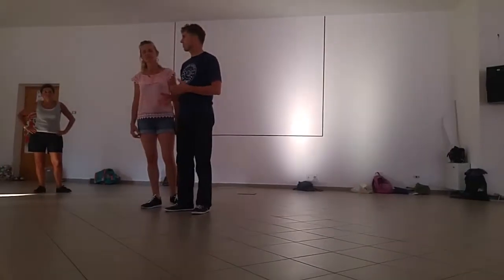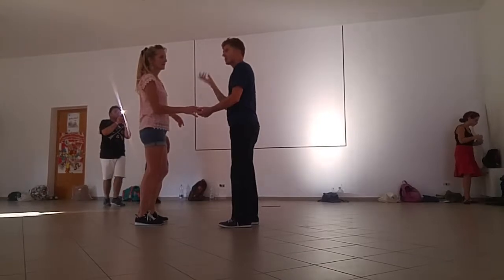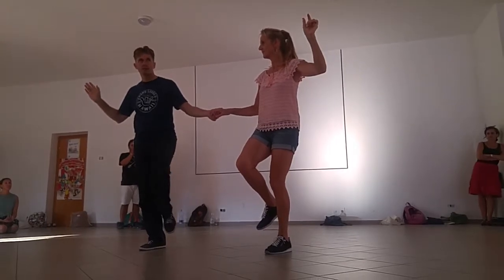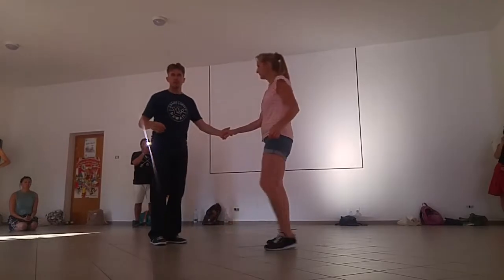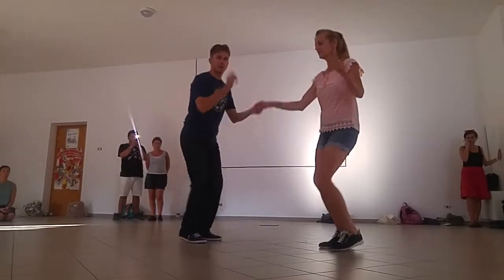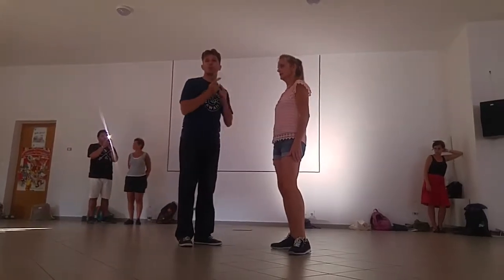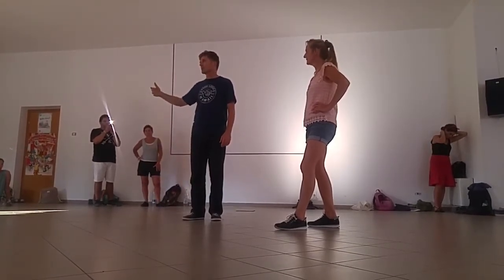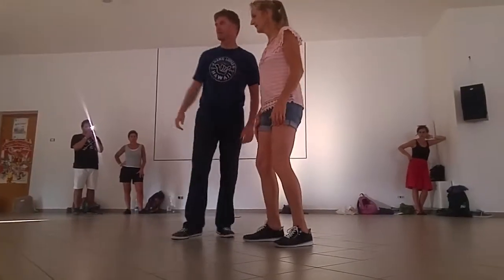Lindy Hop Lesson recap - Marcus & Barbl @ Policoro in Swing '17